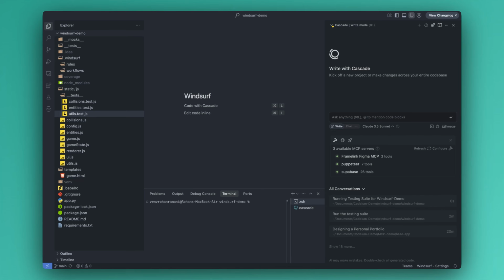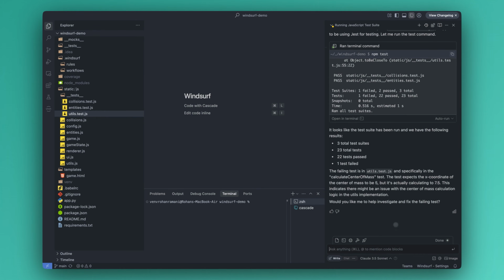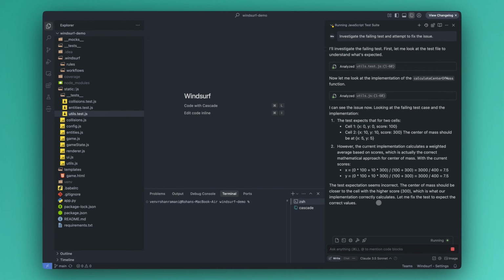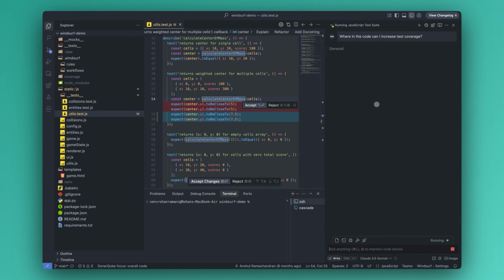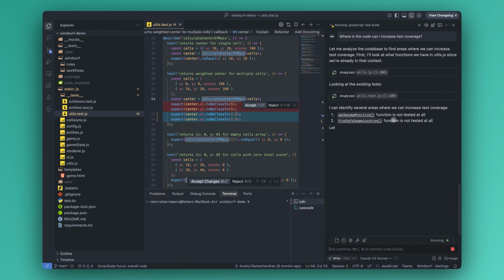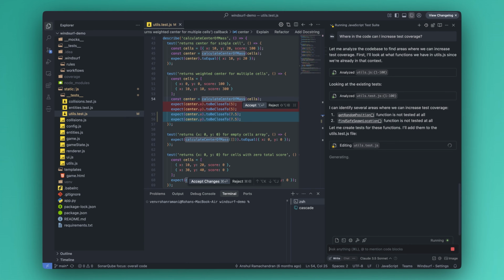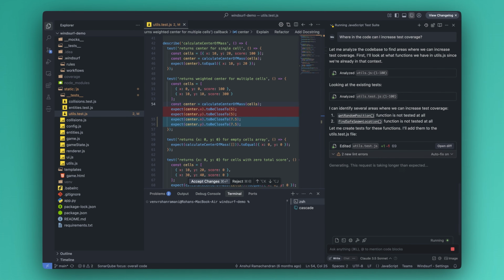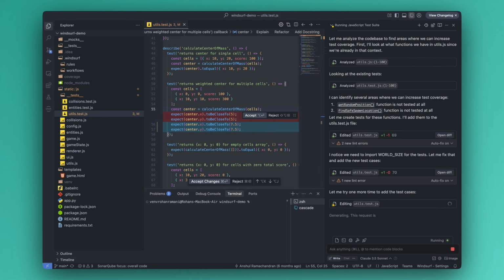Windsurf: Testing and Debugging